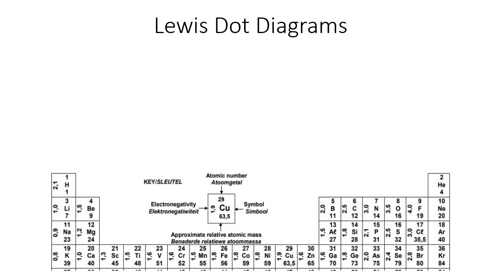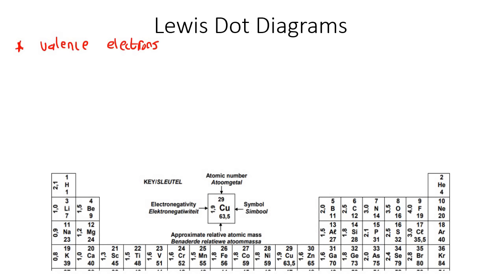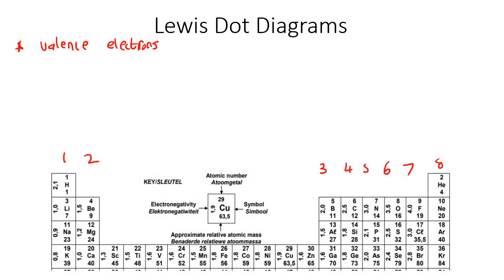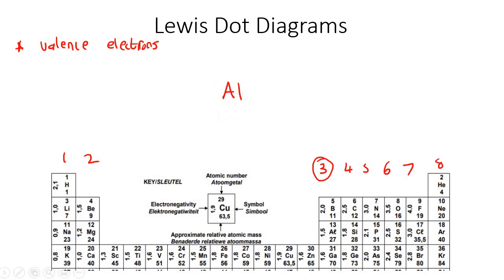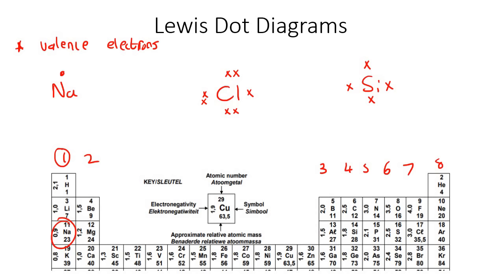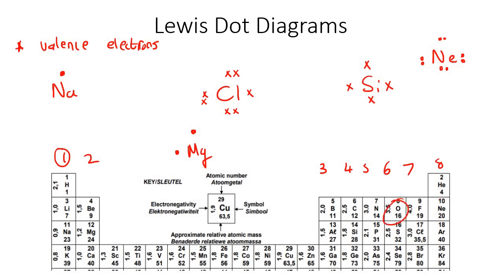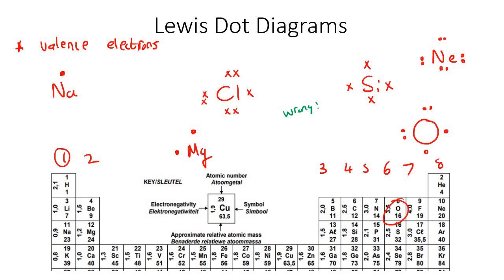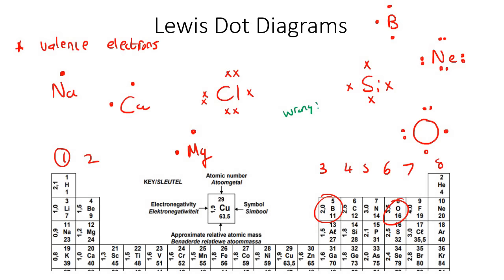23) Lewis Diagrams Grade 10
Lewis Diagrams Grade 10